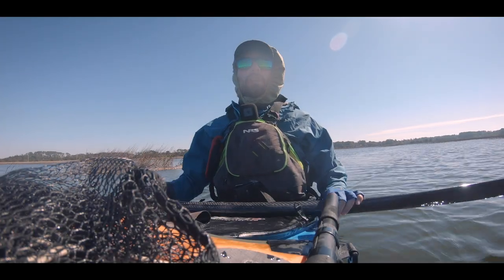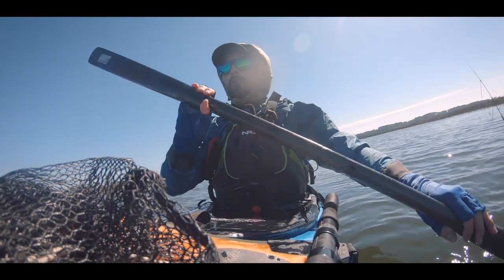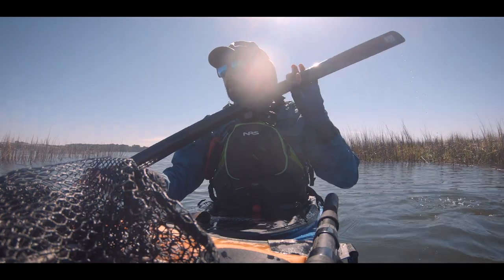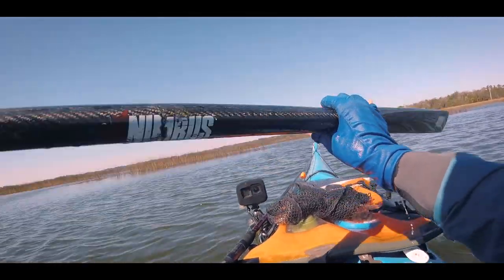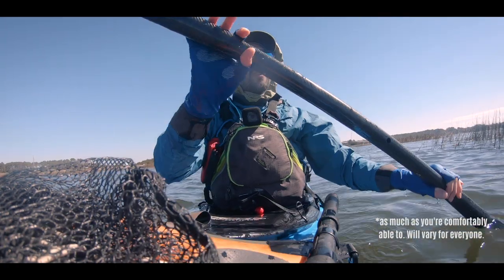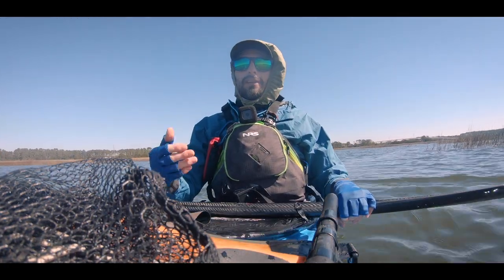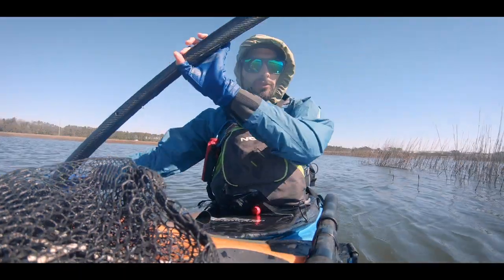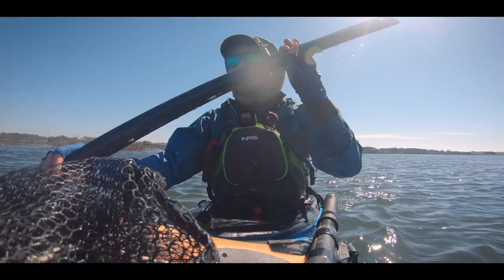The Forward Stroke - 3 Things to Try - Paddling Tips - Kayak Hipster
Here's 3 things to try next time you're working on your forward stroke. The forward stroke is our main way of moving our kayak, so any little thing we can do to make it more efficient can help us in the long run. For many of us, paddling from point A to point B isn't a competition. However, as we become more proficient and efficient in our strokes, we will be able to paddle further and longer with the same amount of energy.

I hope these are helpful.

Cheers!